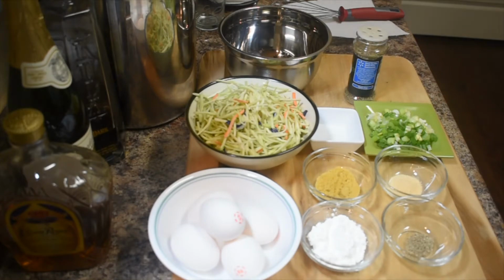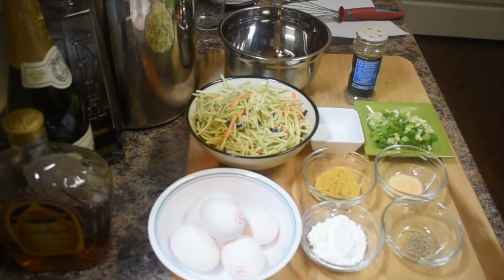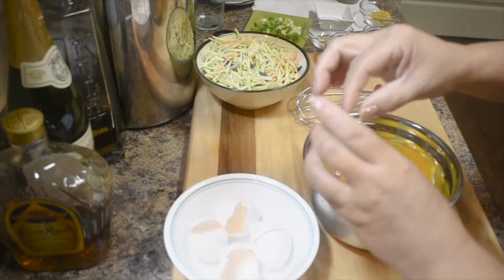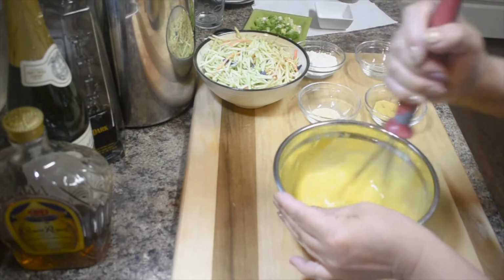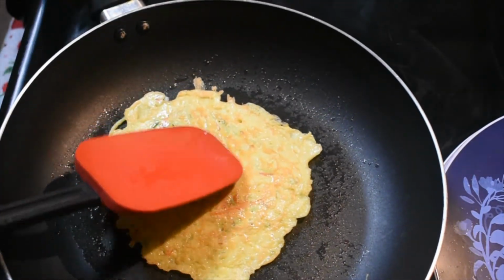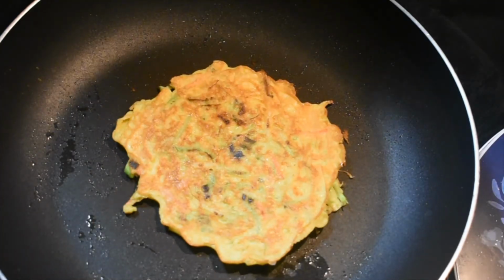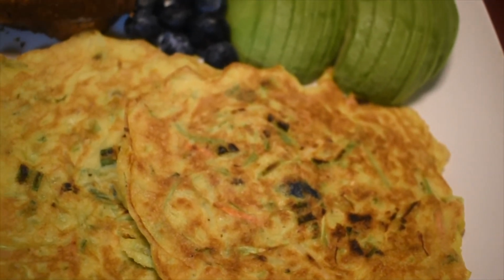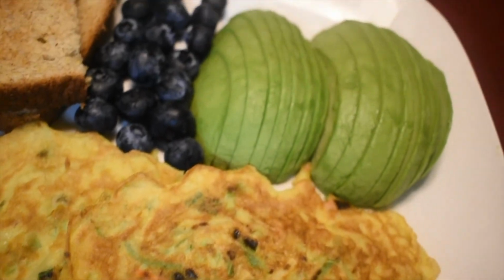Broccoli Slaw Omelet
Ingredients:
- 5 to 6 eggs
- 2 cups broccoli slaw
- 1/4 cup chopped green onions
- 1 tsp garlic powder
- 1/8 tsp salt
- 1/8 tsp black pepper
- 1/2 tbsp chicken powder
- 1/2 tsp Italian seasoning
- 1/4 tbsp cornstarch

Procedure:
Step 1. Mix together eggs, pepper, garlic, chicken powder, Italian seasoning, and salt until well-combined.
Step 2. Add in the broccoli slaw, and mix in with the cornstarch.
Step 3. Heat up and oil a pan over medium heat.
Step 4. Scoop the egg mixture and place onto the pan. Cook for 3 minutes on each side or until golden brown. Repeat with the rest of the mixture, and serve with toasted bread or fresh fruit.